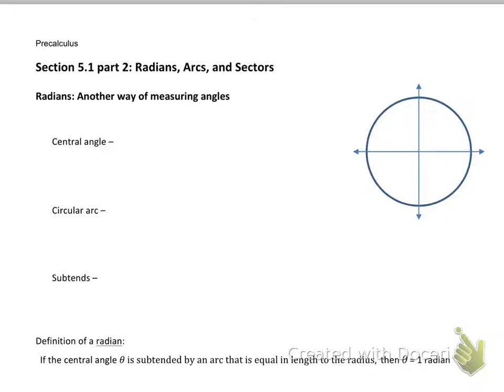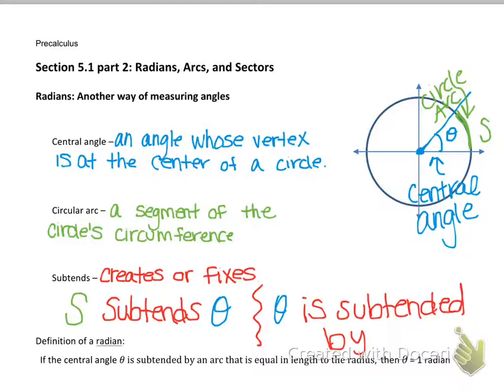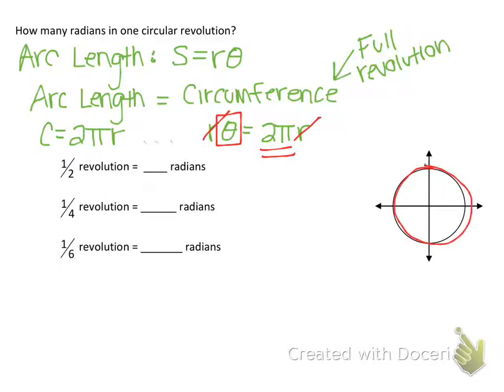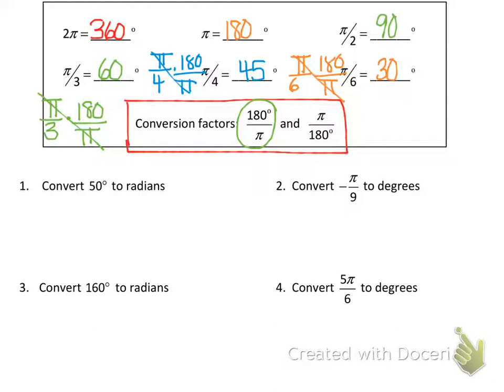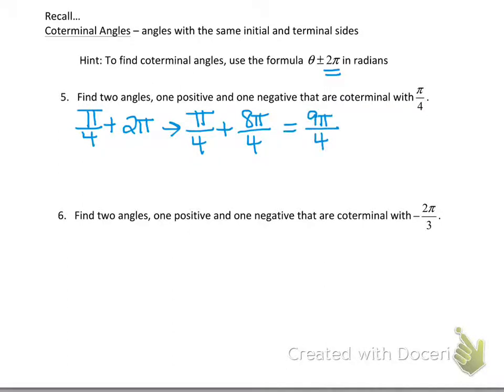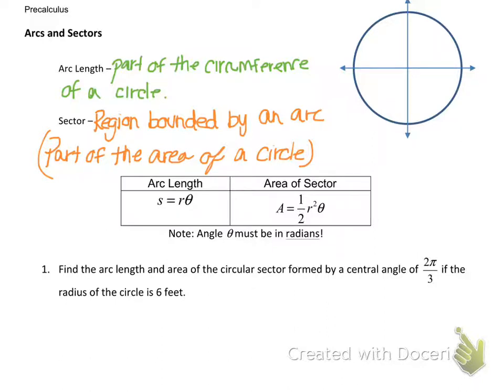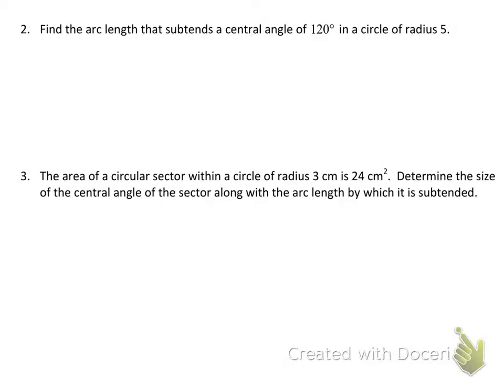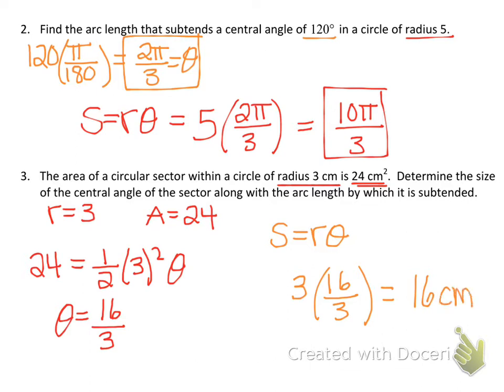Precalc 5.1 part 2 - Radians, Arcs, and Sectors